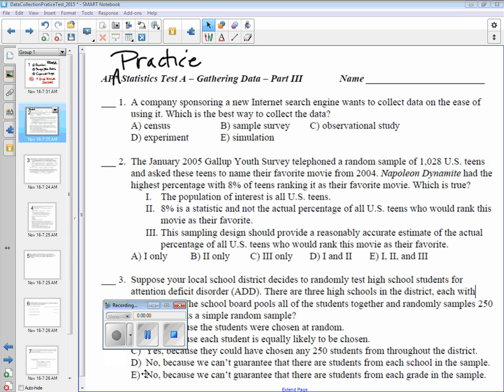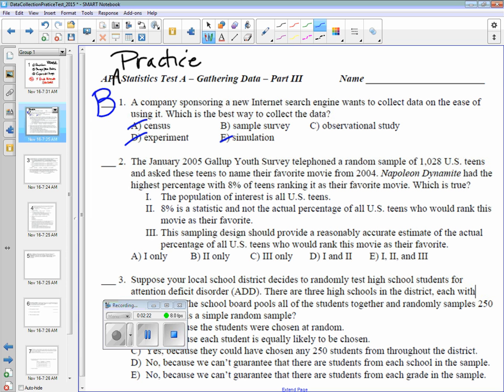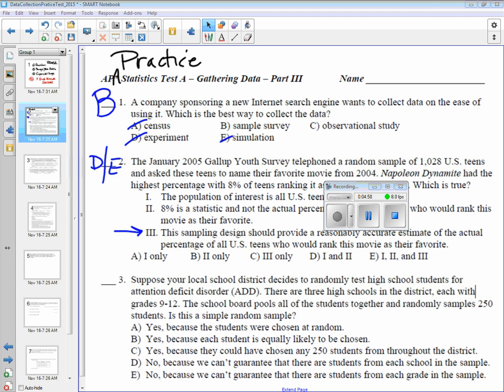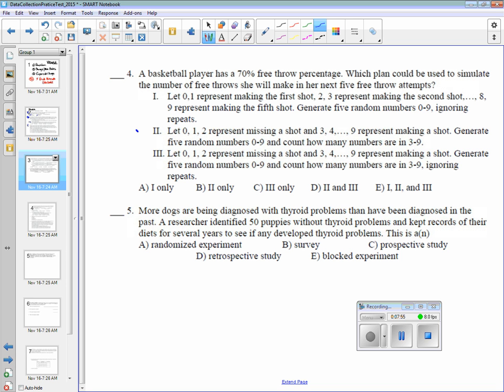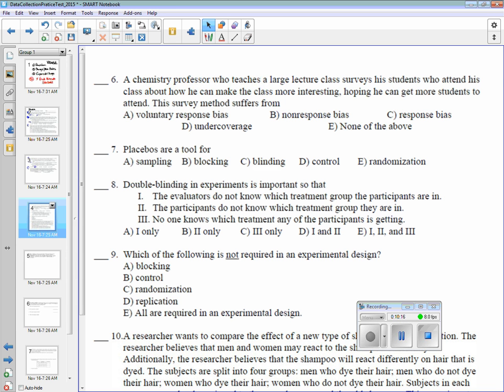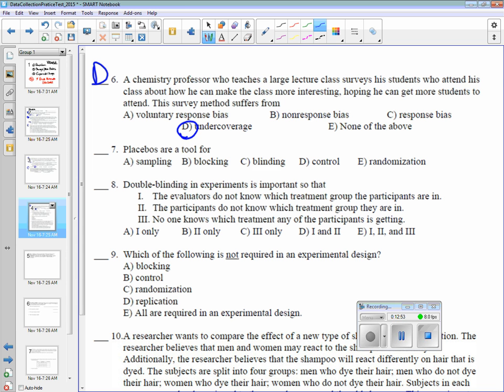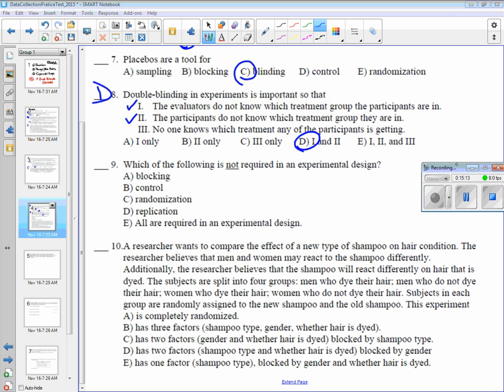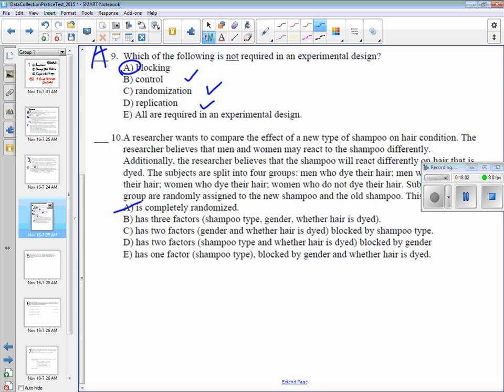DataCollectionMCPractice November16 2015